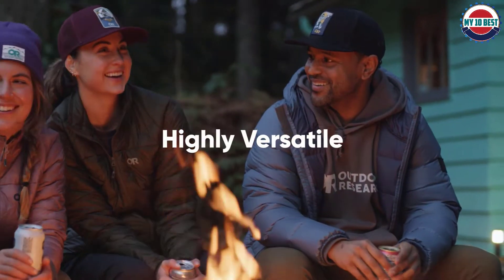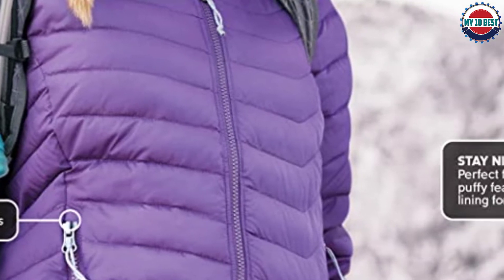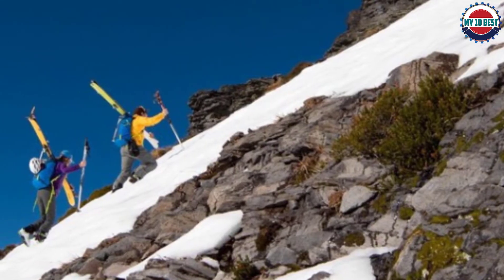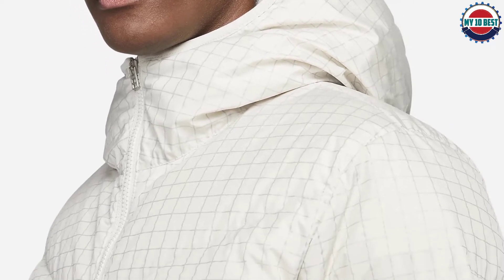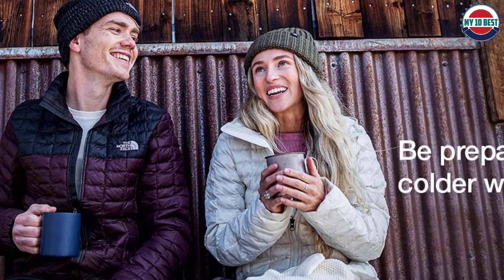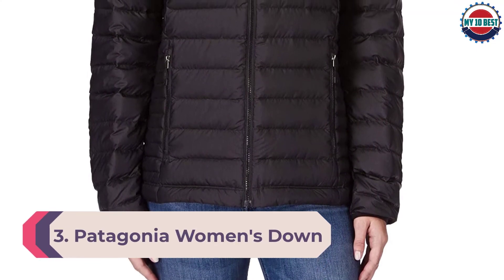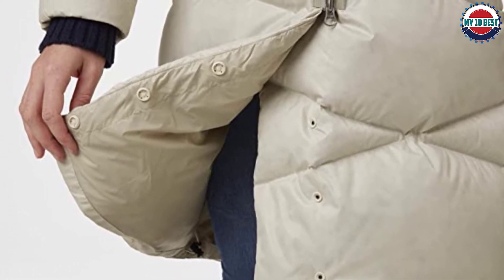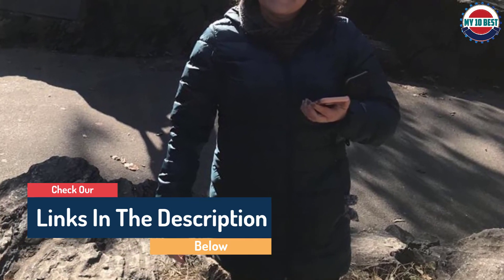10 Best Down Jacket 2022 For Men & Women in Winter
This video helps you to find out the best down jacket 2022 on the market. So Get Your best down jacket from here
Best Down Jackets